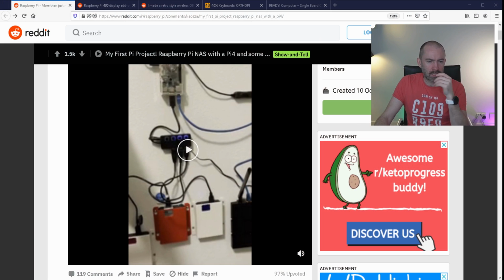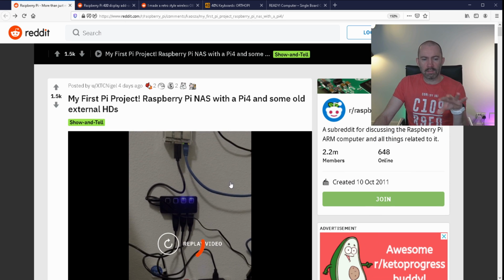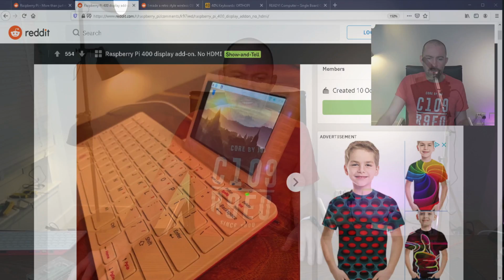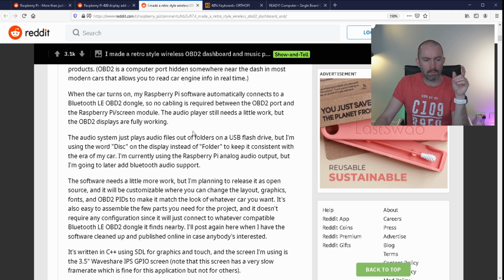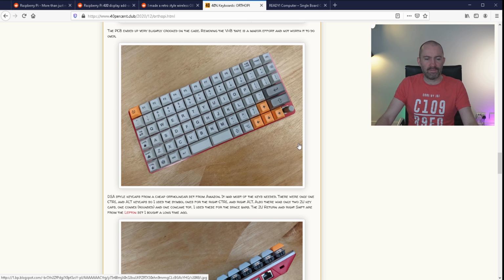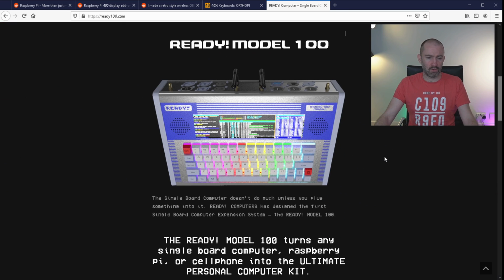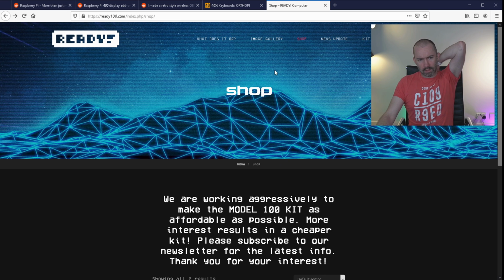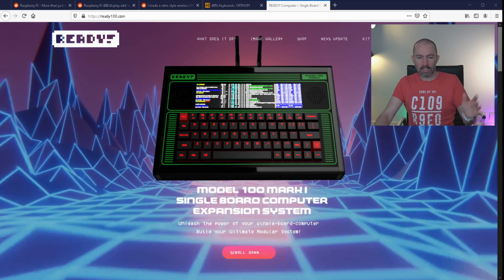5 Cool Raspberry Pi 4 & Pi 400 Mods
I share five cool modications and ideas for the Raspberry Pi 4 and Raspberry Pi 400.

My First Pi Project! Raspberry Pi NAS with a Pi4 and some old external HDs

Raspberry Pi 400 display add-on. No HDMI

I made a retro style wireless OBD2 dashboard and music player for my 97 Honda

Kevin